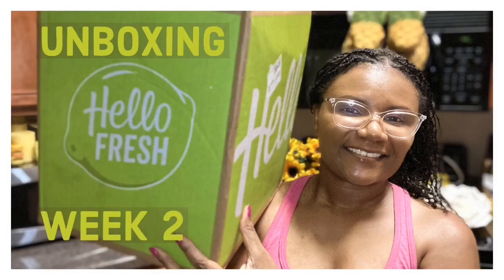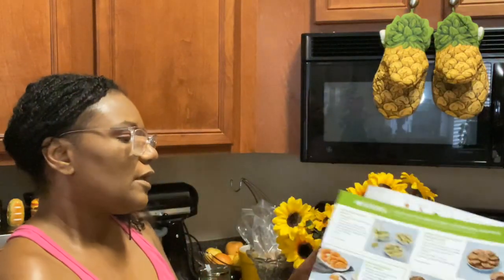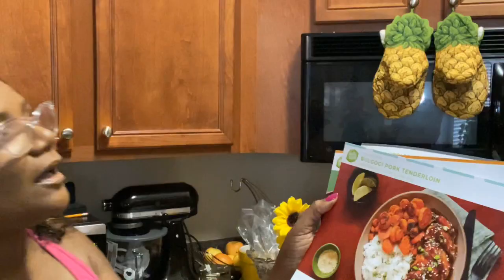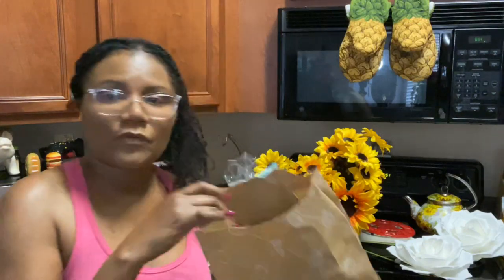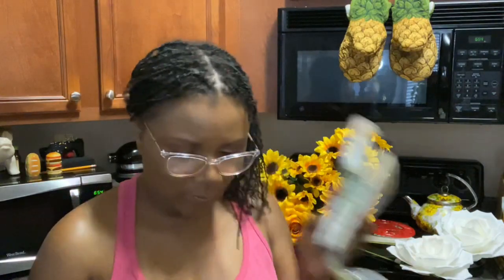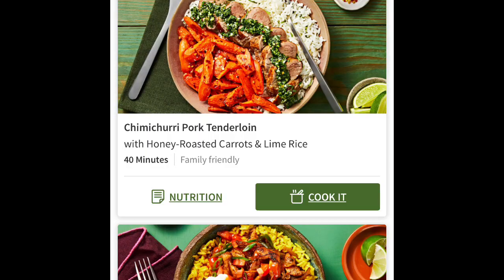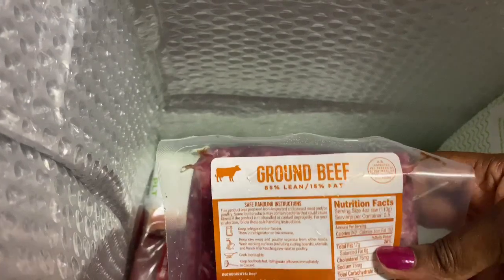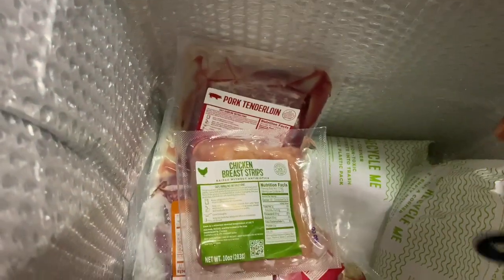HELLO FRESH UNBOXING: WEEK 2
In today's video, sharing week 2 of my @HelloFreshUS subscription.

The meals for the week are:
BULGOGI PORK TENDERLOIN
MEXICAN CICKEN & RICE BOWL
CHIMCHURRI PORK TENDERLOIN

Before giving my opinion of HelloFresh, I wanted to experience the meal kit delivery service for at least 2 full weeks. In a future video, I will share my personal experience, meals and overall thoughts about Hello Fresh. I had been seeing the service around online but never gave it a try. Recently, I saw a fellow YouTuber share her unboxing and wanted to try it since the timing right now is PERFECT since we're all alonetogether.

NOTE: This video was filmed  and unboxed on Sunday, April 5th. The Hello Fresh Box was scheduled to arrive Saturday, April 4th. The delivery service made an exception and did not deliver the box on April 4th. Hello Fresh does not control the delivery service.